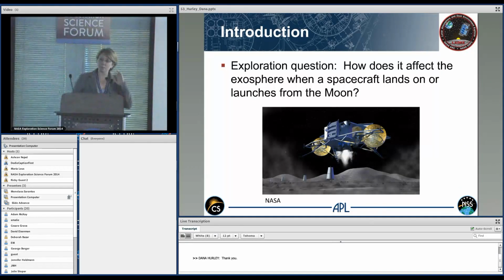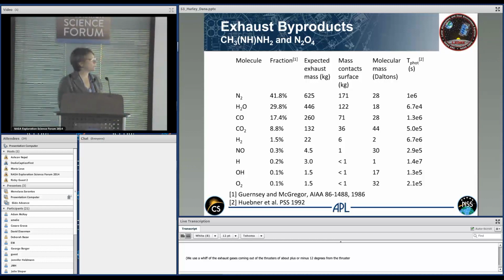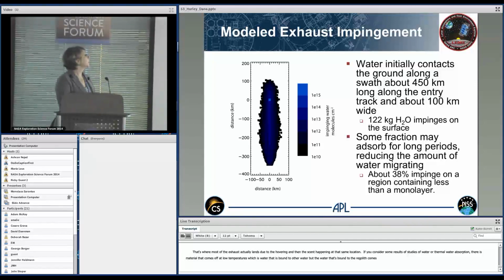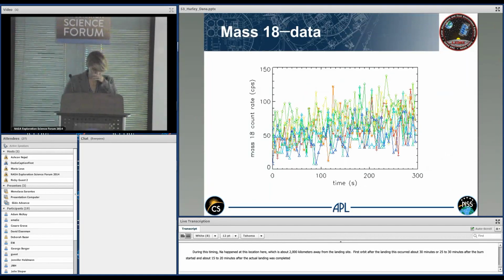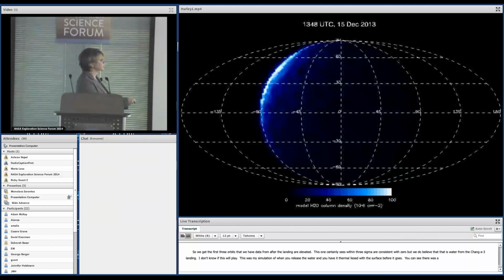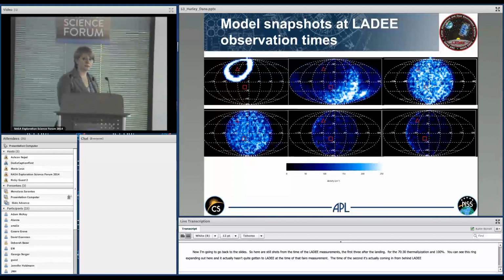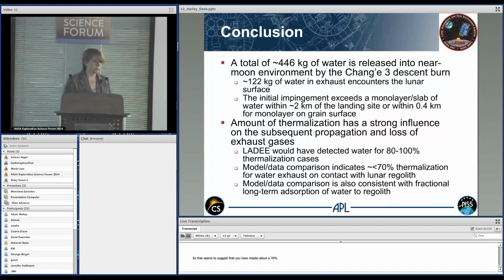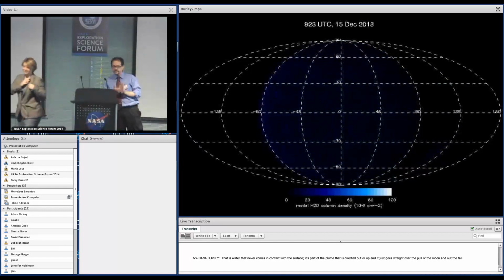NESF 2014: Dana Hurley - Propagation Of Water In The Chang’E-3 Exhaust Plume From LADEE Observations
Propagation Of Water In The Chang’E-3 Exhaust Plume From LADEE Observations
Dana Hurley